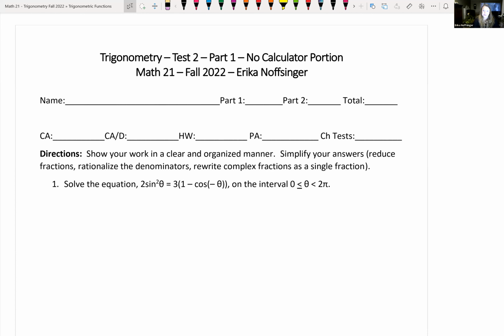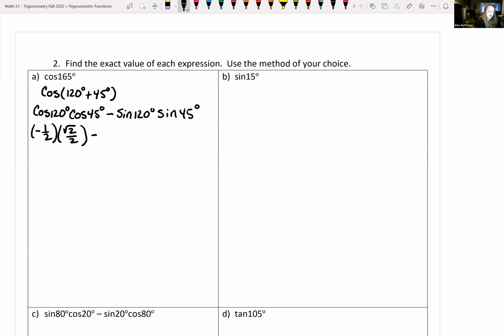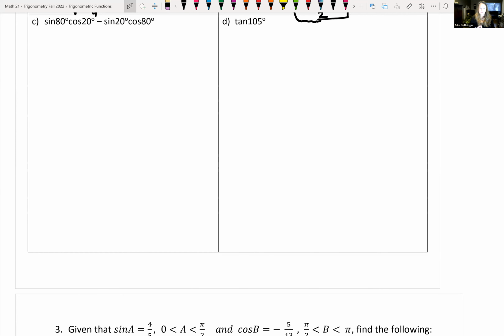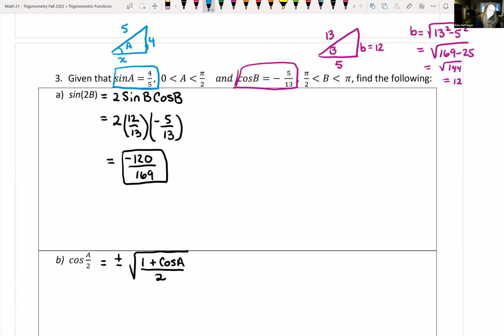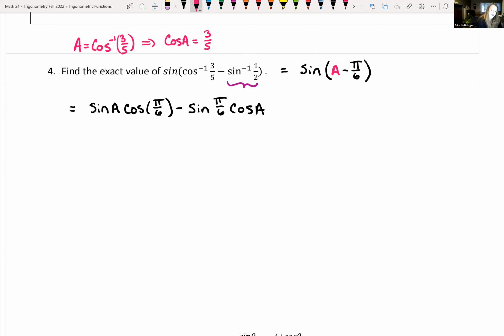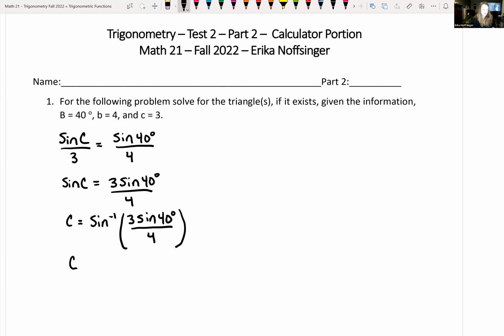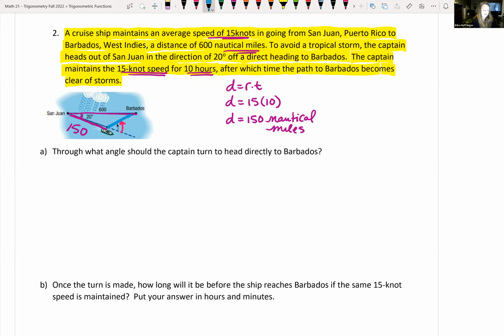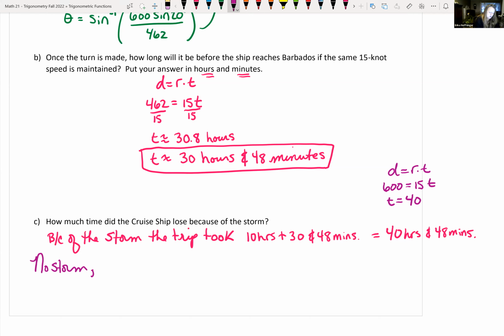Solutions to Trigonometry Exam covering Trigonometric Formulas, Identities and Equations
This video goes over the solutions to a trigonometry test given to my students.  It covers inverse trigonometric functions, trigonometric identities, sum and difference of angles, double angles, 1/2 angles, trigonometric equations, law of sines and law of cosines and right triangle applications.